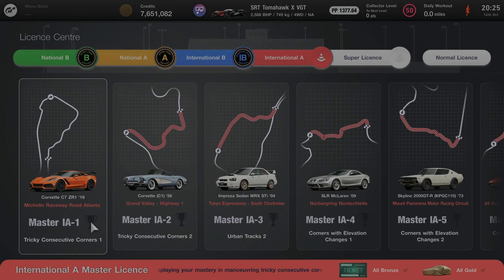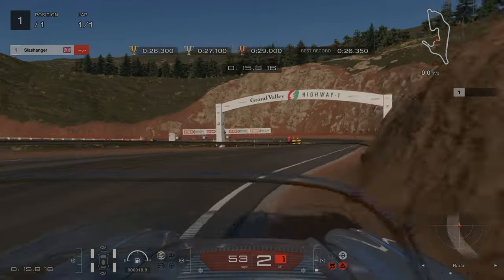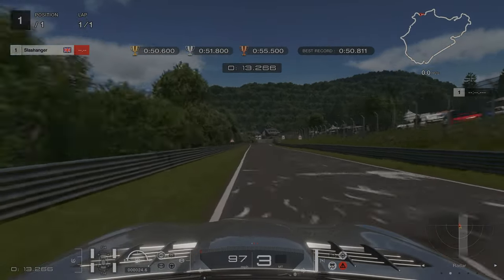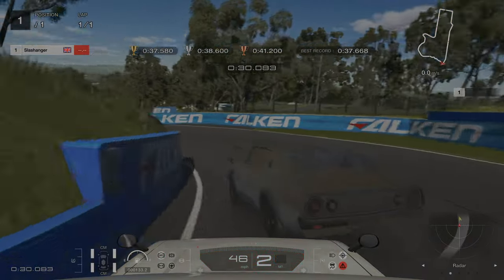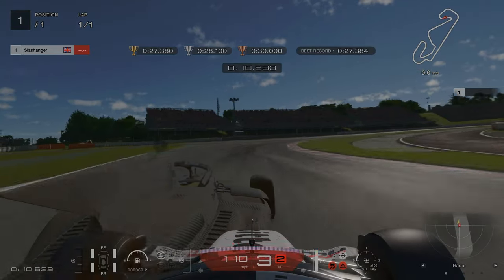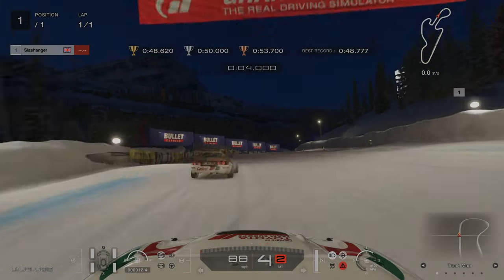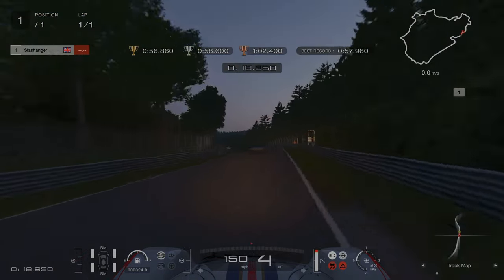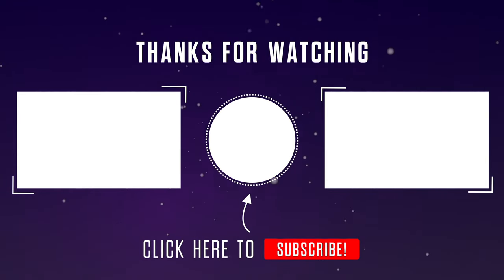How to GOLD the International A MASTER LICENCES | Gran Tursimo 7 | (After 1.52 Patch)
How to GOLD the International B Master Licences in Gran Tursimo 7 after the 1.52 patch. Don't be affraid to use braking zones, line markers, PB ghosts or demonstation ghosts to help you improve!

Timestamps -
0:00 - Intro
0:11 - Master IA-1: Tricky Consecutive Corners 1
0:59 - Master IA-2: Tricky Consecutive Corners 2
1:36 - Master IA-3: Urban Tracks 2
2:14 - Master IA-4: Corners with Elevation Changes 1
3:15 - Master IA-5: Corners with Elevation Changes 2
4:10 - Master IA-6: Cornering: Expert (Wet Tracks)
4:59 - Master IA-7: Tricky Consecutive Corners 3
5:38 - Master IA-8: Tricky Consecutive Corners 4
6:27 - Master IA-9: Snow Driving: Expert
7:28 - Master IA-10 - Final Exam
8:37 - Rewards & Outro